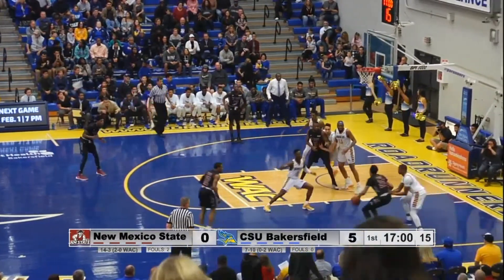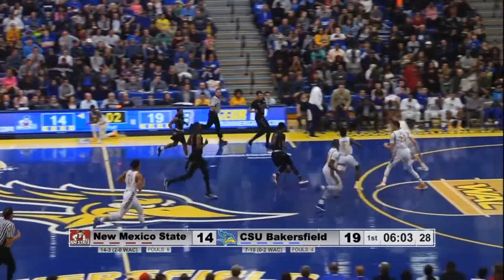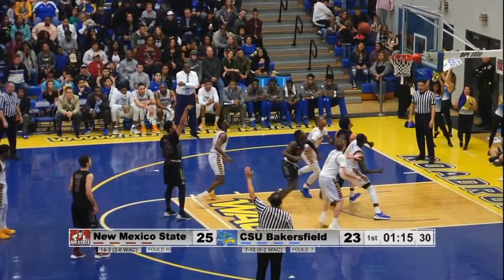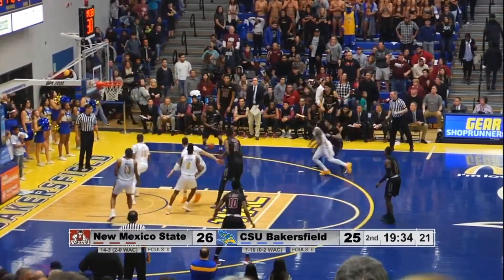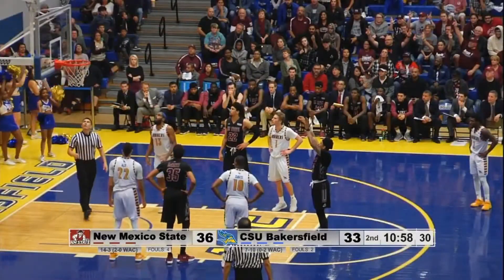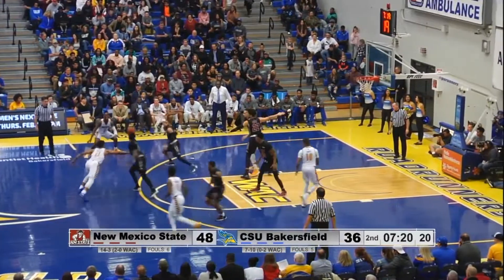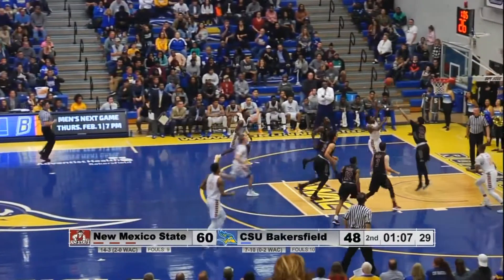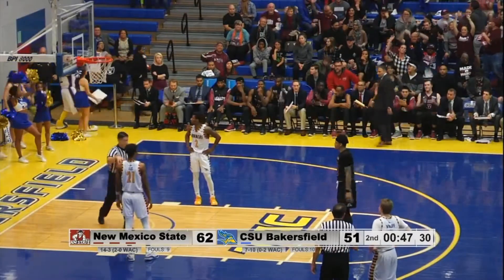Zach Lofton highlights - New Mexico State v. CSU Bakersfield - 2018 Jan 13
Zach Lofton with 28 points, 3 rebounds, 1 assist and 2 steals in New Mexico State's 66-53 win over Cal State Bakersfield